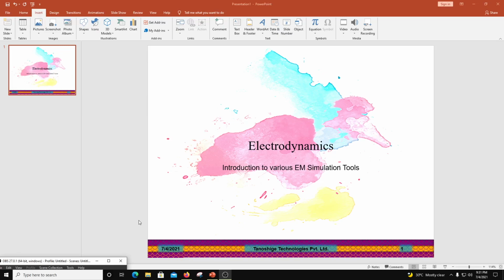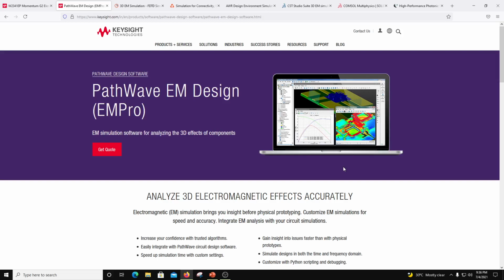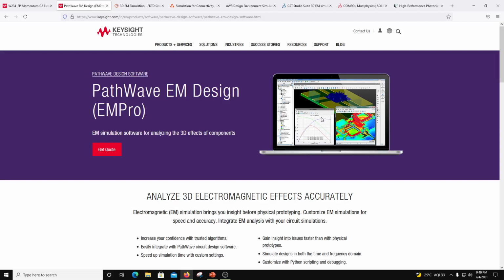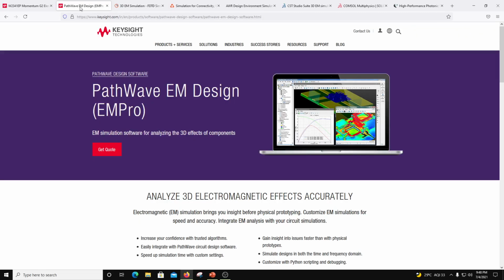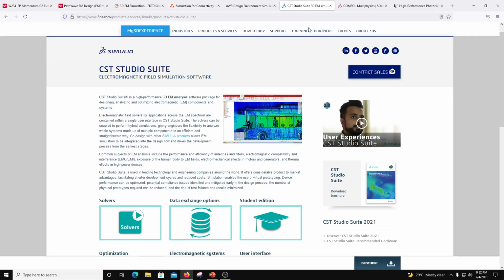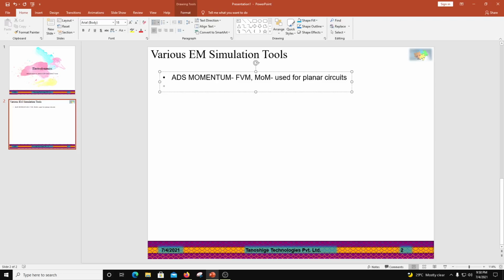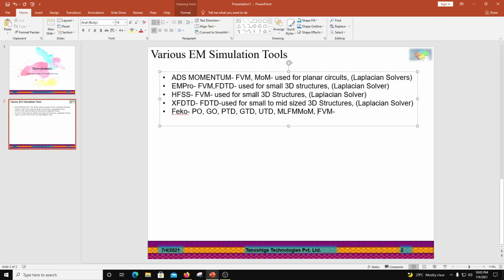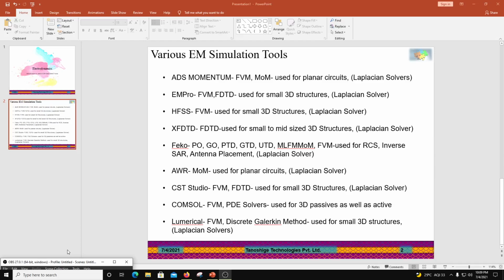Electrodynamics Session1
a) Momentum, EMPro
b) XFDTD
c) AWR MoM
d) HFSS
e) CST Studio
f) Feko
g) COMSOL
h) Lumerical
Various computation methods
a) Method of Moments
b) Finite Volume Method
c) FDTD
d) MLFMMoM
e) Discrete Galerkin Methods
f) Physical Optics
g) Geometric Optics
h) Physical Theory of Diffraction
g) Universal Theory of Diffraction
h) General Theory of Diffraction
Various Applications
a) Planar Circuits
b) small 3D Structures
c) large 3D Volumes- Radar Cross Sections